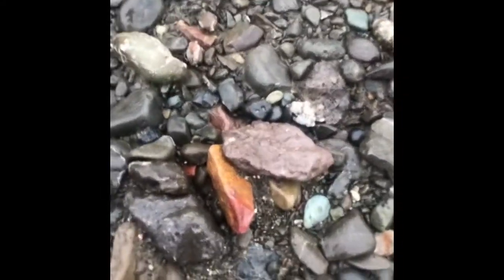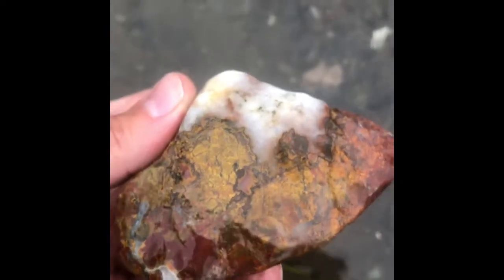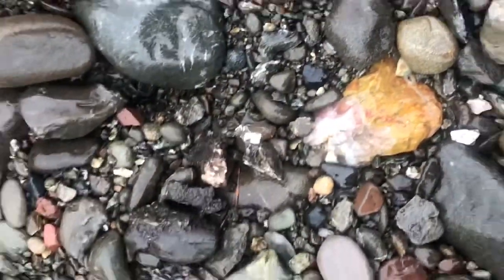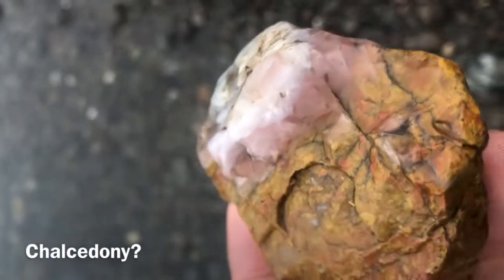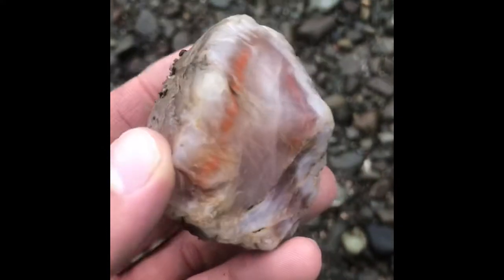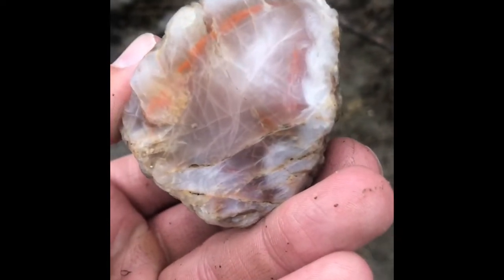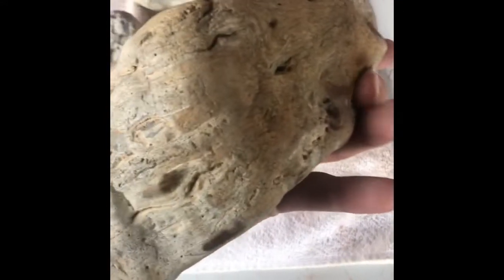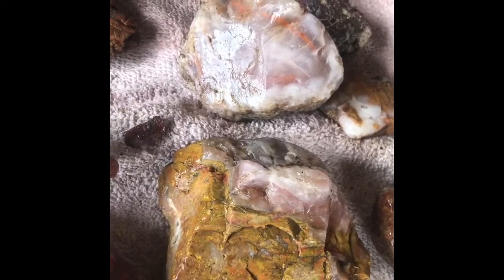Amateur Rockhounding ep 6 FIND OF THE YEAR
Amateur Rockhounding episode 6 I hope you all enjoy